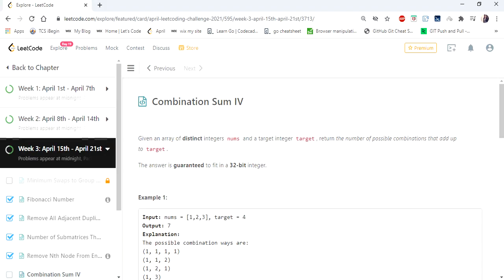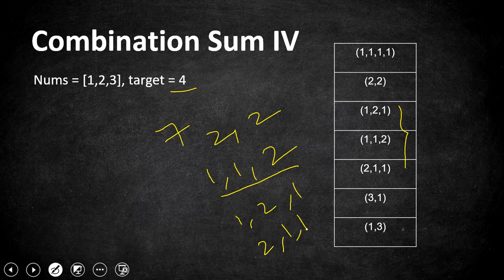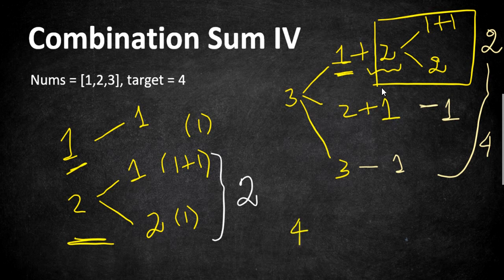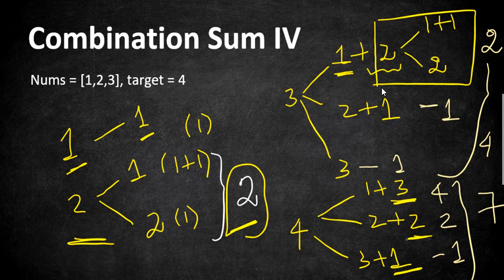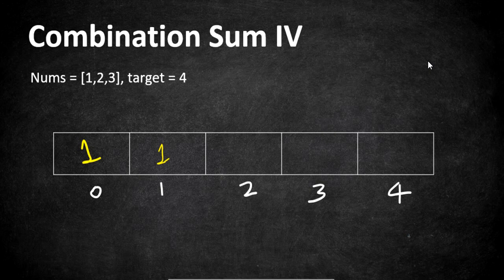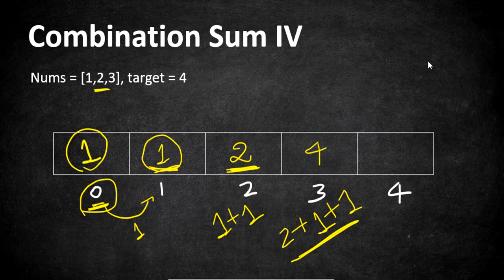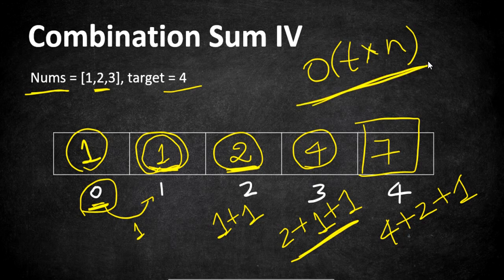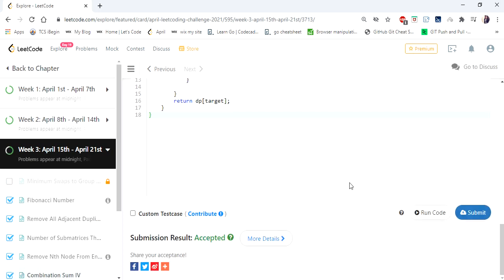Combination Sum IV | LeetCode 377 | Coders Camp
This video explains the solution for the problem "Combination Sum IV" using dynamic programming approach.